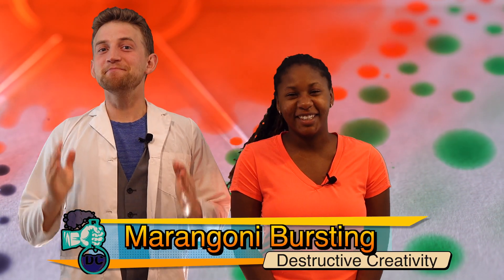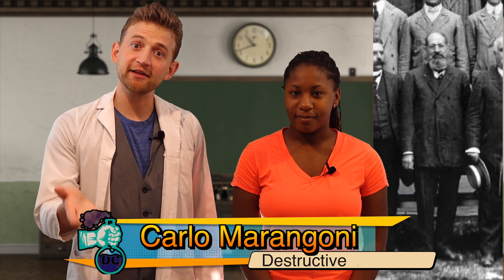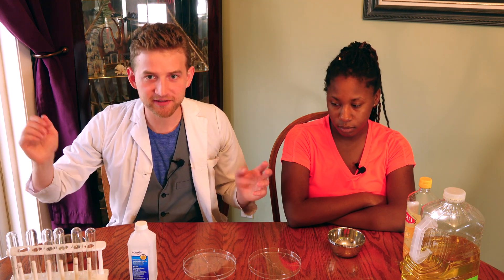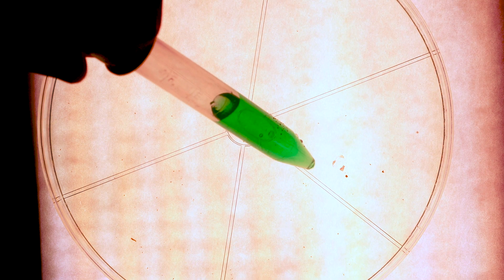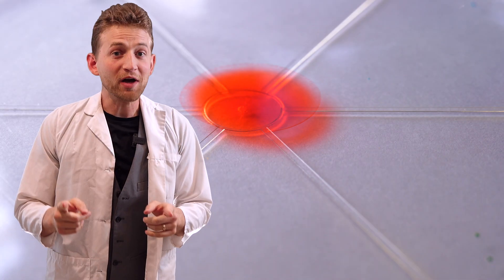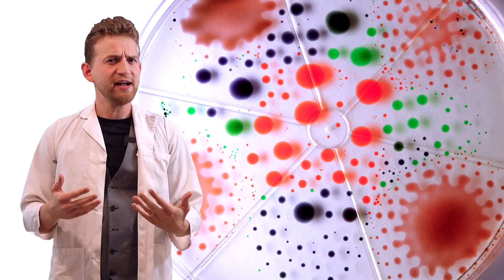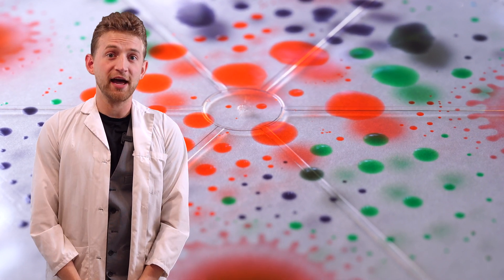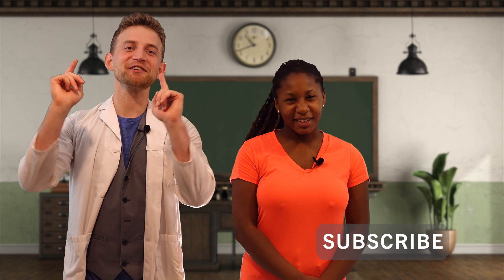Marangoni Bursting. Using the marangoni effect to create art!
Marangoni Bursting! How does vapour pressure and marangoni flow help create beautiful art using droplet decomposition? Well, let's find out with Destructive Creativity!

00:00 Intro to Destructive Creativity and the Marangoni Effect
00:39 What is Marangoni Bursting?
01:12 Set up for experiments with the Marangoni Effect.
02:59 Testing different mixture ratios for Marangoni Bursting.
03:02 Cool shots of the Bursting Effect and explanation.
04:25 Why do we study useless science?
05:17 Conclusion to Destructive Creativity and Marangoni Bursting.

Today we are looking at Marangoni Flow and Marangoni bursting! The colorful dots that are created are purely a physical effect, there is no chemistry whatsoever! This cool science art is created by the uneven evaporation of water and isopropyl alcohol. Due to the thickness of the droplets in the oil, the edges have different vapor pressure!

Destructive Creativity is dedicated to safe and fun science experiments and science fact for all ages. Now go out and do Science!